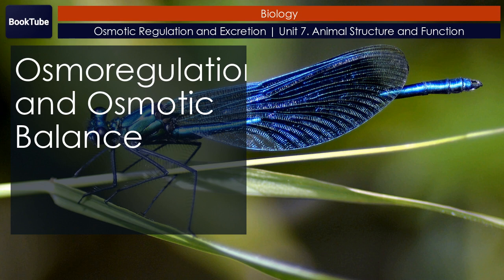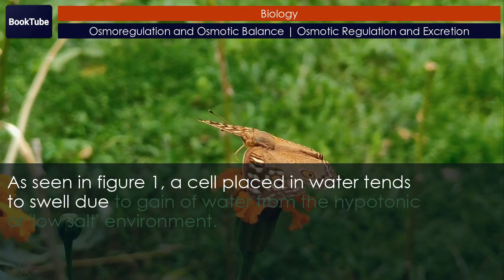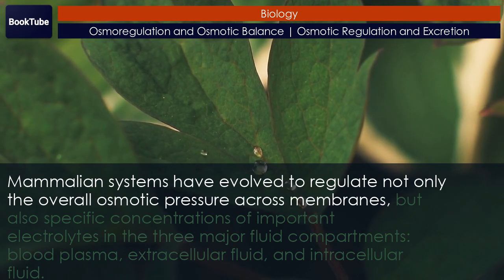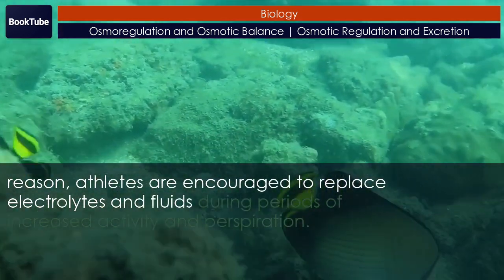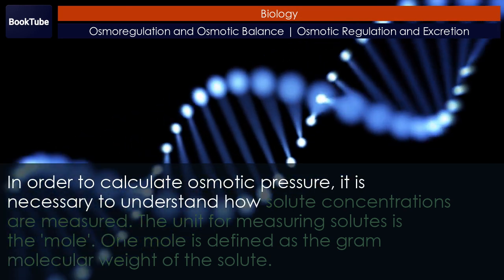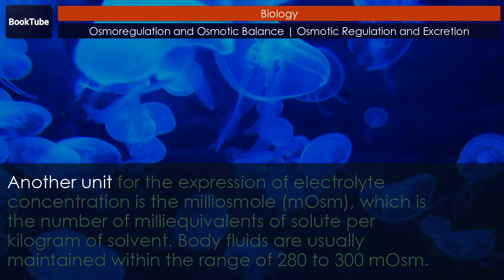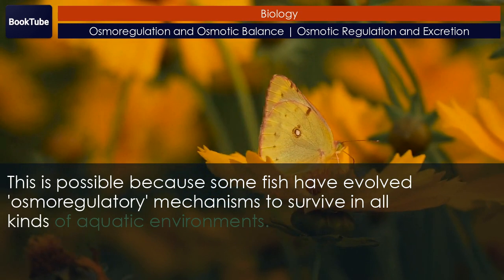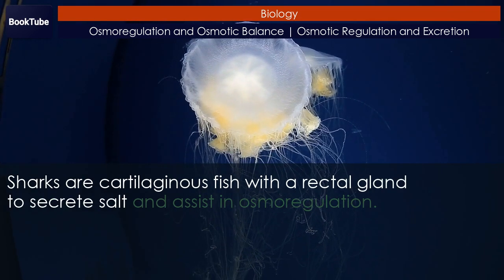Osmoregulation and Osmotic Balance | Osmotic Regulation and Excretion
Chapter: Osmoregulation and Osmotic Balance
Collection: Osmotic Regulation and Excretion
Unit 7. Animal Structure and Function
Book: Biology

Solute concentrations across a semi-permeable membranes influence the movement of water and solutes across the membrane. It is the number of solute molecules and not the molecular size that is important in osmosis. Osmoregulation and osmotic balance are important bodily functions, resulting in water and salt balance. Not all solutes can pass through a semi-permeable membrane. Osmosis is the movement of water across the membrane. Osmosis occurs to equalize the number of solute molecules across a semi-permeable membrane by the movement of water to the side of higher solute concentration. Facilitated diffusion utilizes protein channels to move solute molecules from areas of higher to lower concentration while active transport mechanisms are required to move solutes against concentration gradients. Osmolarity is measured in units of milliequivalents or milliosmoles, both of which take into consideration the number of solute particles and the charge on them. Fish that live in fresh water or saltwater adapt by being osmoregulators or osmoconformers.

00:00 Osmoregulation and Osmotic Balance
02:27 Need for osmoregulation
03:34 Transport of electrolytes across cell membranes
05:58 Concept of osmolality and milliequivalent
07:57 Osmoregulators and osmoconformers
10:45 Career connection
12:07 Section summary